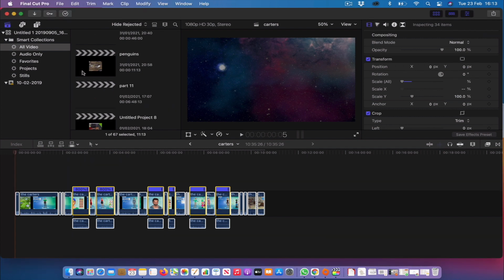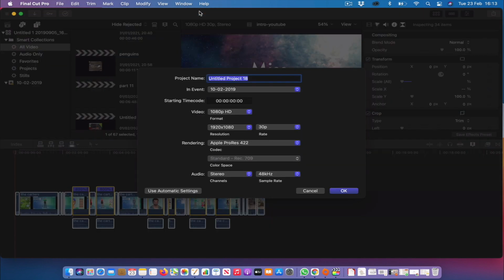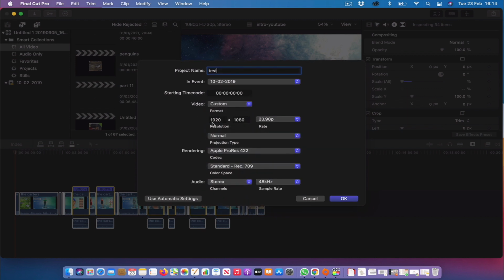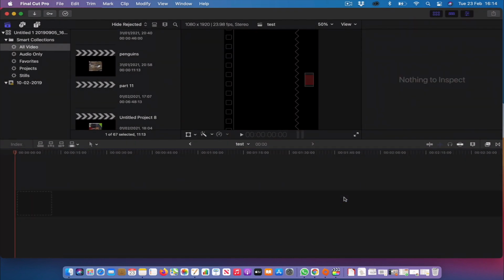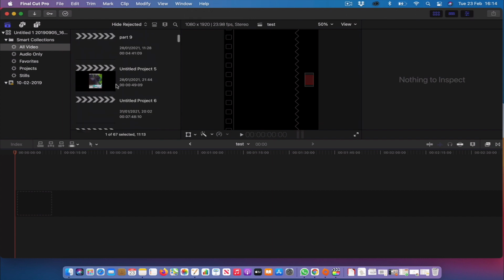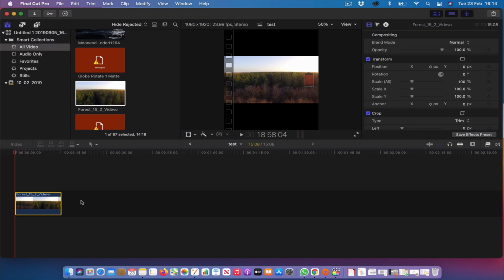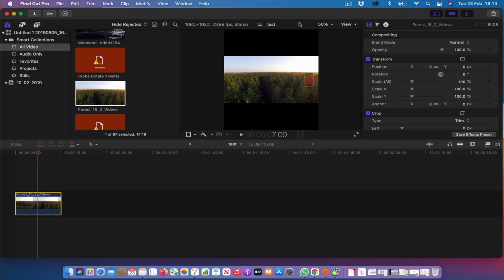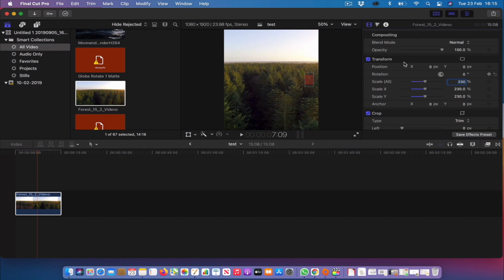How To Create Youtube Shorts - Very Simple Guide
This is a very simple guide on how to make Youtube Shorts.
Youtube Shorts are vertical videos that are less than 1 minute long, it is really as simple as that.
Make sure you cut your video at 0:56 seconds maximum, to avoid going over 1 minute.